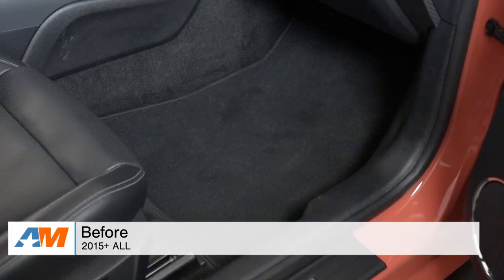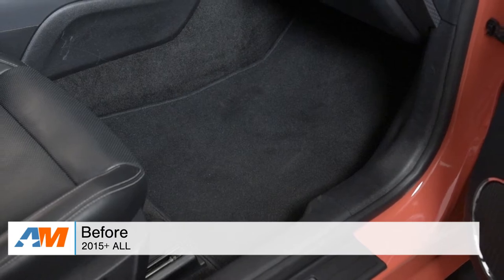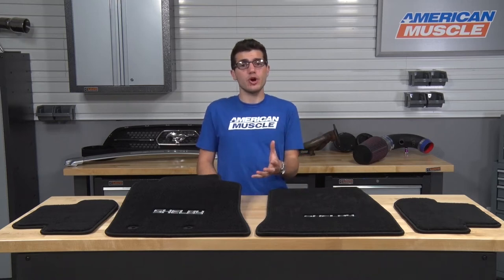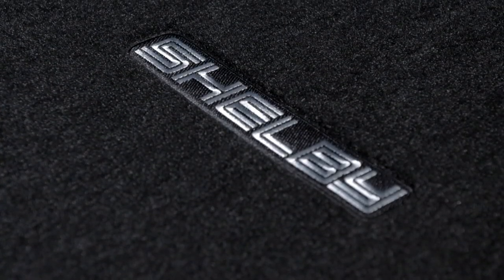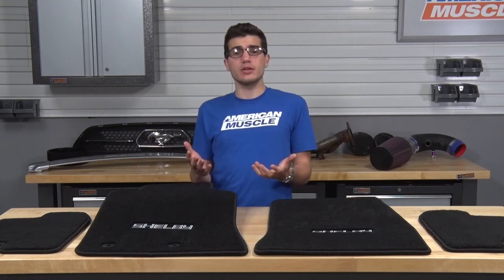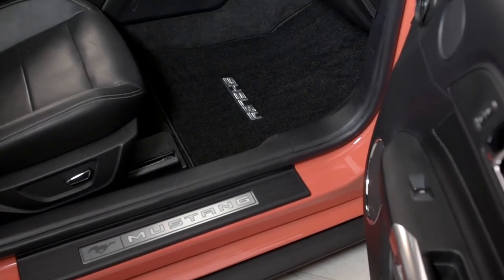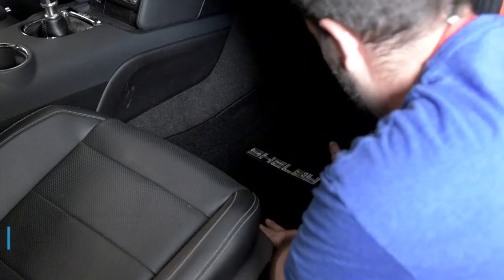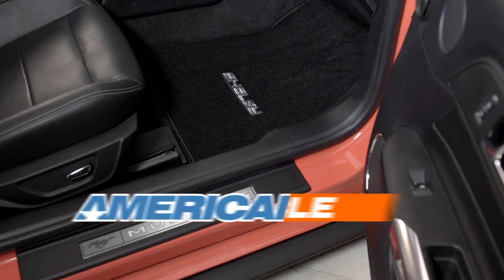2015-2017 Mustang Lloyd Black Floor Mat w/ Silver Shelby Logo - Front & Rear Review & Install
Dress up the interior of your Mustang with these Lloyd Black Floor Mat w/ Silver Shelby Logo for front & rear of your car! These mats are woven from a soil resistant polypropylene and feature a loop style construction with a multi-layer backing that is sure to protect against moisture.

If you have a 2015 to 2017 Mustang without stock floor mats, or you're looking to upgrade the interior look, you might want to consider these Lloyd Black Floor Mats with a Silver Shelby Logo. They add a nice customized appearance to your interior, plus increase protection.
You get 4 mats for the front and rear seating areas in your pony, they're all black. Each one features a multi-layer backing that will keep spills and other moisture from soaking through to the carpeting below, so you can keep the stock carpet in your car pristine. Traction on the backing also keeps the mats from sliding around.
As an officially licensed Ford product, these mats will fit perfectly in any 2015 to 2017 S550 Mustang, so you won't need to modify anything, or have to worry about the mats getting crammed under some components.
Lloyd uses a polypropylene looped yarn for the carpeting on these floor mats, which is a durable and stain resistant material. The Shelby logo is embroidered into the mats, adding a high-end look and feel.
Installation is, of course, easy and simple. You just need to place these mats in their positions, which should take about 10 minutes of your time.

Item #392956
MPN# S1174701